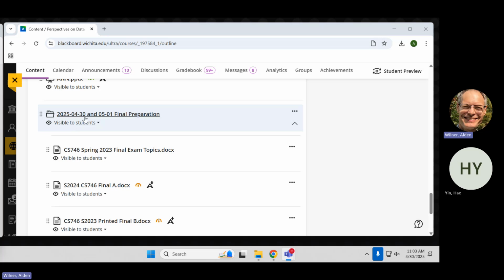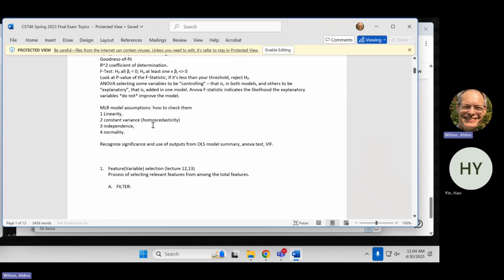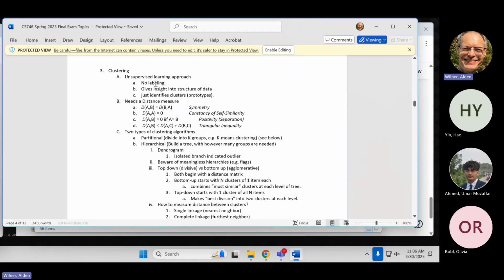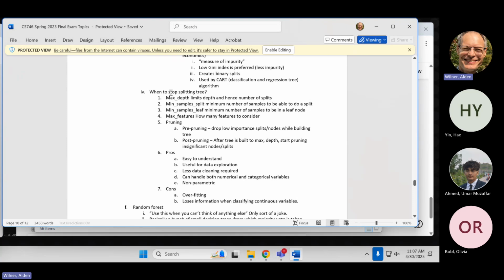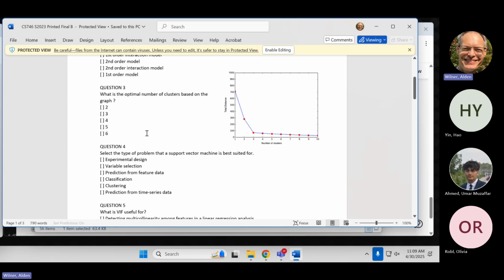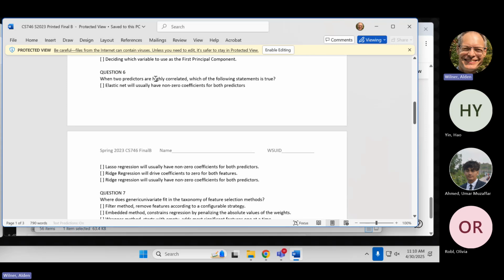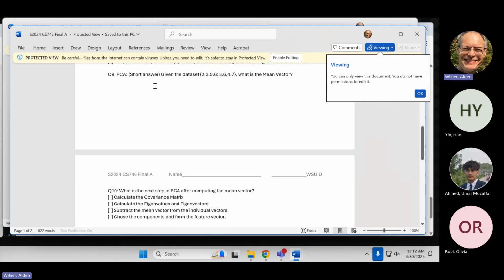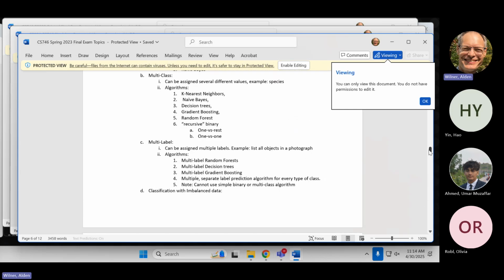PDS Final Review by professor Wilner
Final exam review by professor Wilner